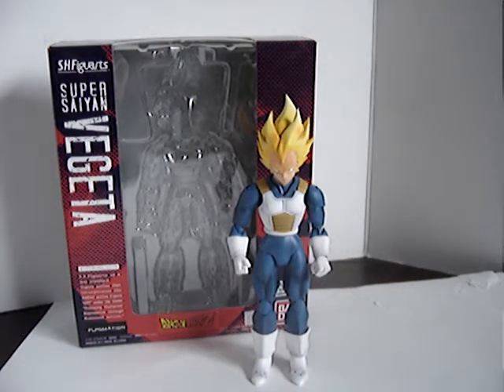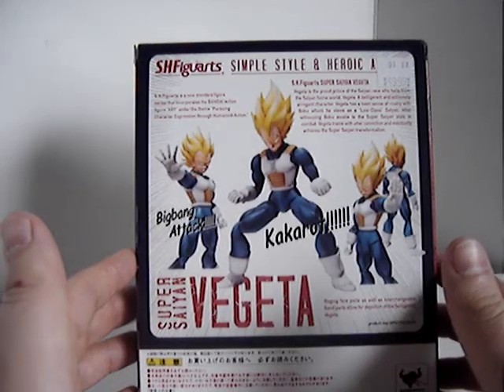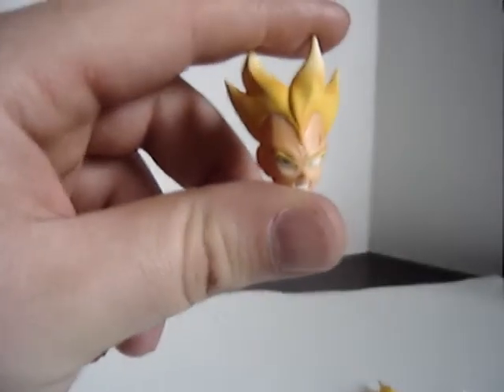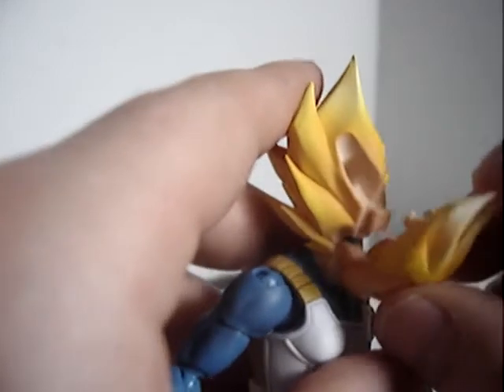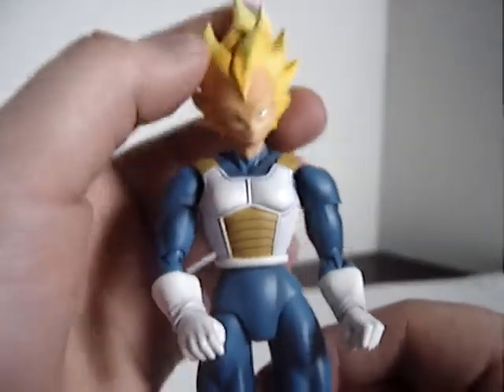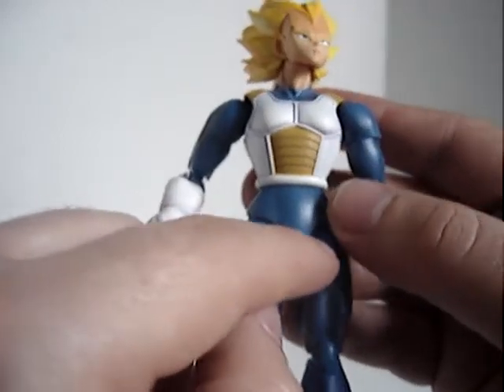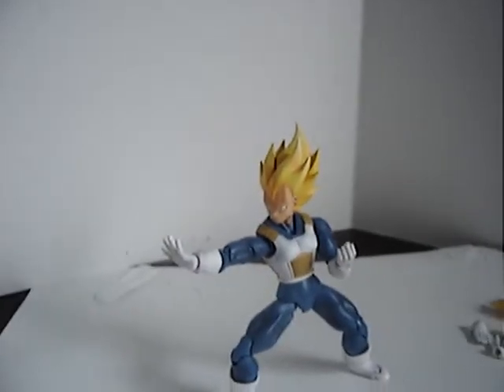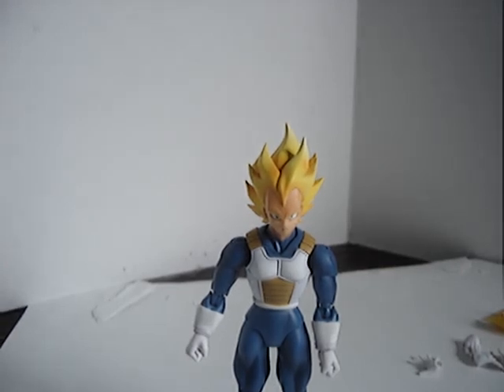Review of S.H.Figuarts Vegeta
This is my first SHFiguarts figure. Hope yous guy enjoy this.